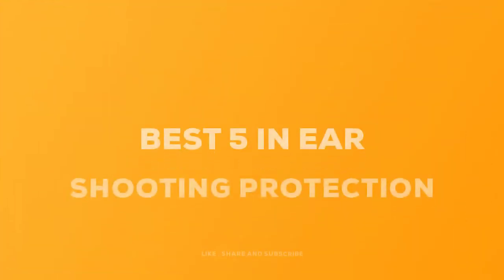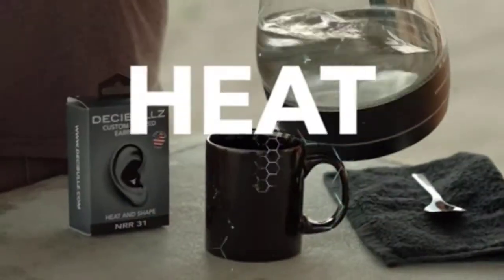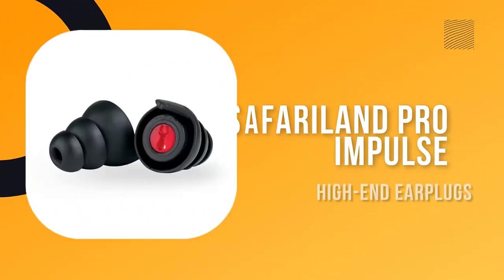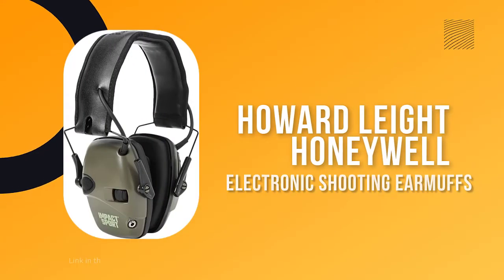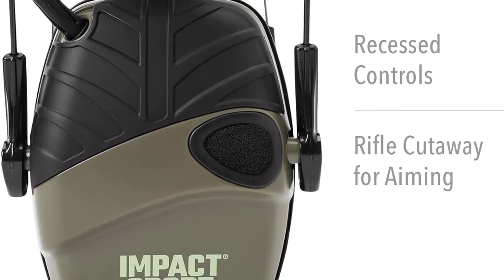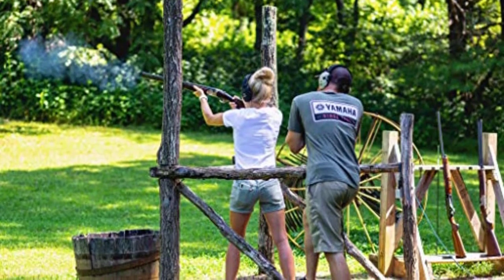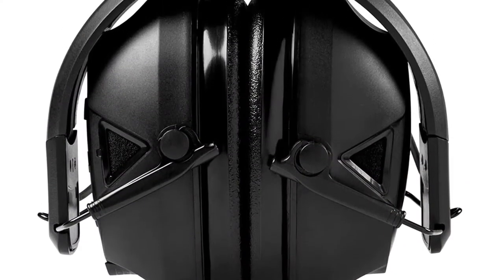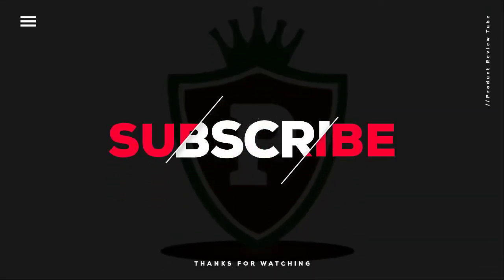✅Top5:Best in ear shooting protection In 2022 [ear shooting ]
👂👂 In this video, we are going to be checking out the Best 5  [ in ear shooting protection ]  Links in below to pick the Best  [ in ear shooting protection ].

0:00 - introduction
0:38  Decibullz - Custom Molded Earplugs,
1:32 Safariland Pro Impulse In-Ear Hearing
2:20  Howard Leight by Honeywell Impact Sport
3:38  Razor Slim Passive Earmuffs Ultra Low
4:16 Peltor Sport Tactical 300 Smart Electronic
     5:06 - video Ending
 👂 All Best [  in ear shooting protection ]  links are Applicable in the USA, Canada, UK & Europe  👂

apple watch ultra, fire alarm sound, campfire, tauro , sewing, resistance band workout, ceiling fan, chimpanzee, vacuum cleaner, galaxy watch 5,beef stew, furniture, container homes, sup, galaxy watch 4,